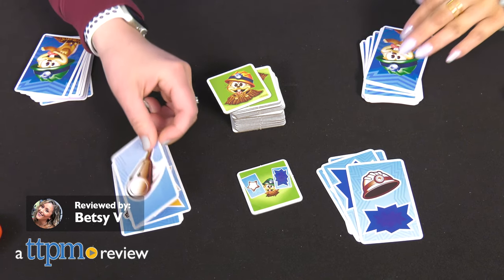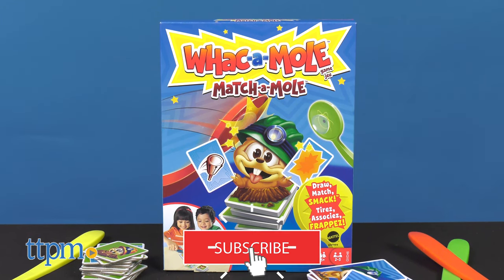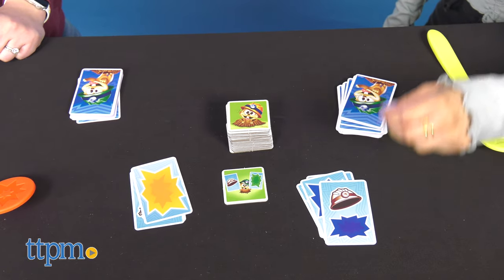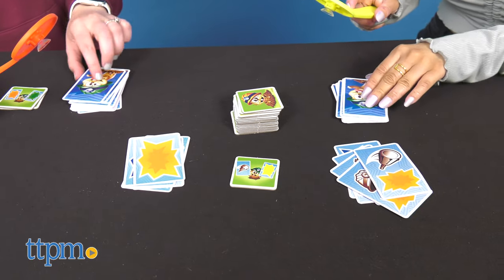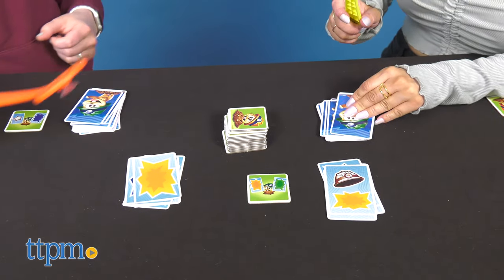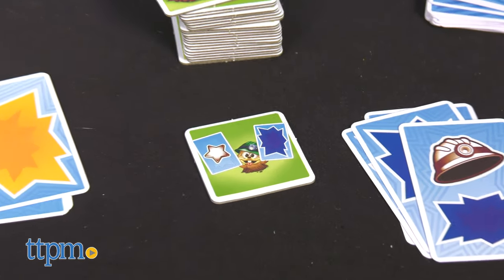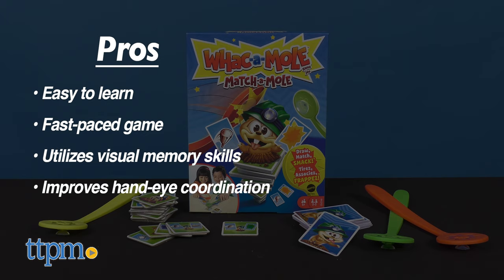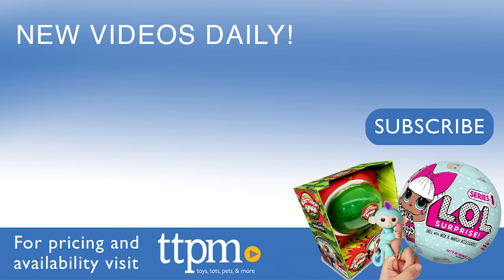NEW Whac-A-Mole Match-A-Mole Game from Mattel Review 2021 | Arcade Games | TTPM Toy Reviews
One of your favorite arcade games can now be played with at home, Whac-A-Mole Match-A-Mole Game. For full review and shopping info

Product Info: It's a silly, matching, and snatching free-for-all with the Whac-A-Mole Match-A-Mole kids game from Mattel. Everyone plays at the same time! The goal is to match the top mole tile with colors and icons on the player cards. Players take turns flipping a card from their stack, but everyone needs to stay alert. If a combination of any of the face-up cards match the tile in the middle, it's a mole-smacking showdown. The player who grabs the mole tile with their suction cup mole smacker gets to keep the tile. The first player to get 5 tiles wins! This easy-to-learn, fast-paced kids' game is a great way to pass the time and utilizes visual memory and hand-eye-coordination skills.

whac a mole match a mole whac a mole commercial 2004 whac a mole tower whac a mole plug n play whac a mole arcade game whac a mole electronic game whac a mole game whacamole
whac a mole electronic game whac a mole mattel whack a mole stack a mole game vatos whack a mole whac a croc whac a mole board game whac a mole stack a mole